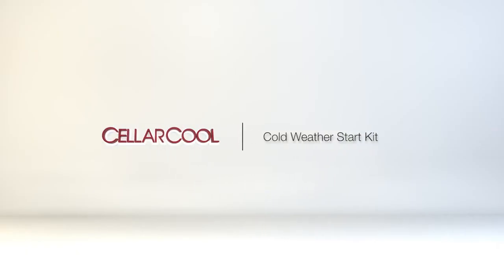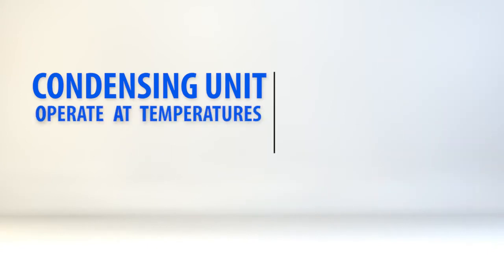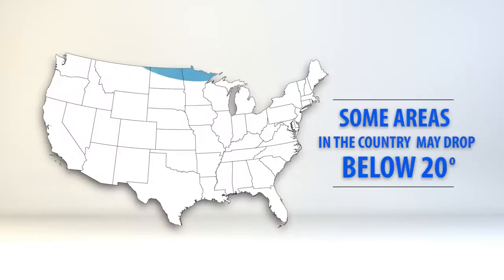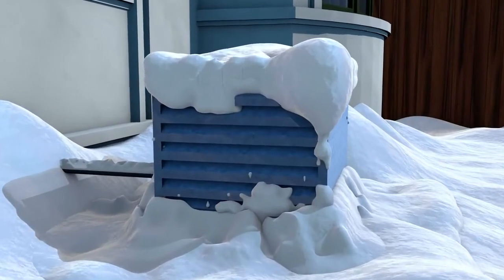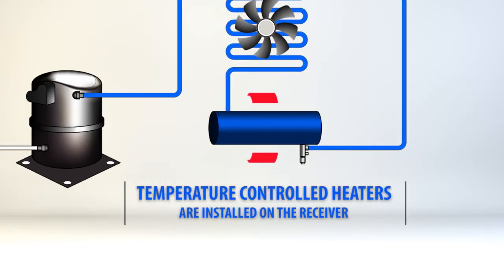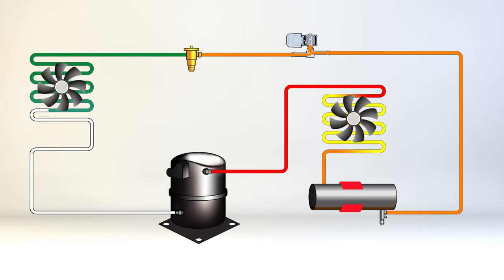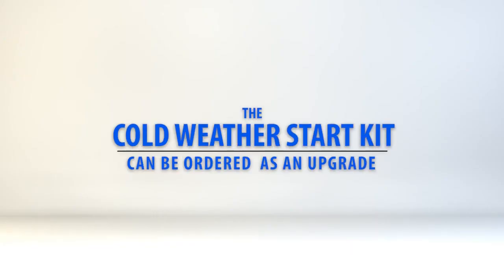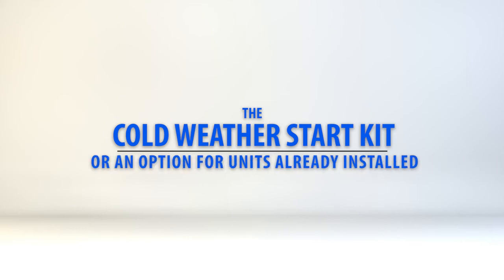CellarCool Cold Weather Starter Kit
This kit allows the warm exhaust air to be ducted to another area. Ideal if the room adjacent to your cellar is not ideal for warm air to be exhausted into. The kit includes the Thermostat Controller, which will turn on and push warm exhaust air away from the ducting (not included). The in-line fan can be set to automatically turn on at varying temperatures in order to conserve the most electricity.